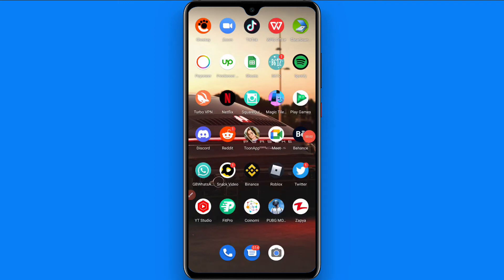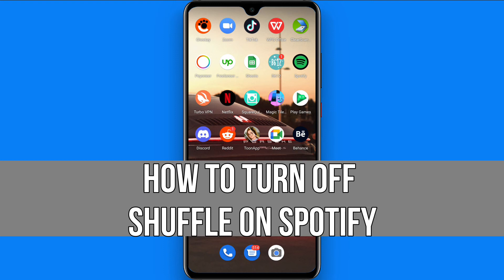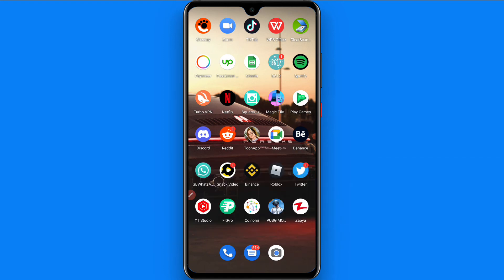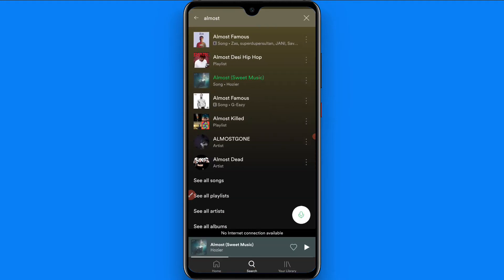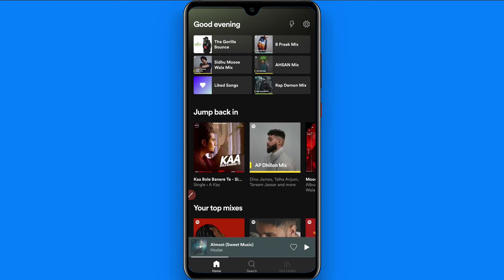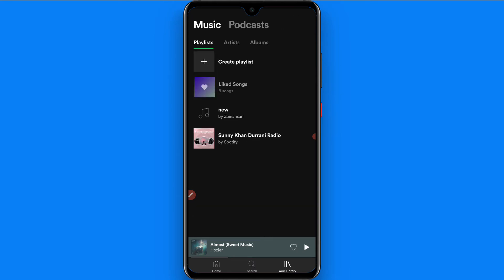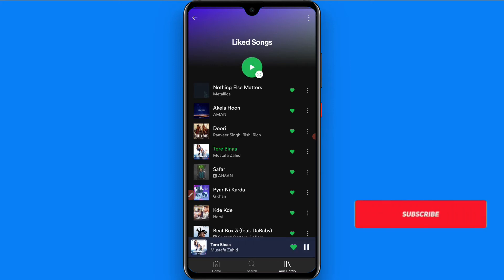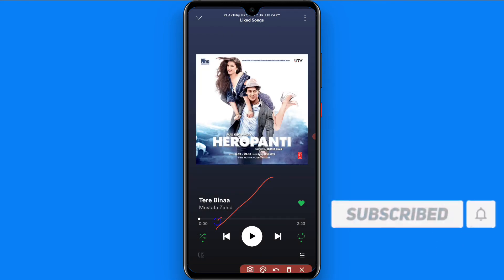How To Turn Off Shuffle On Spotify (2022) (Quick & Easy)